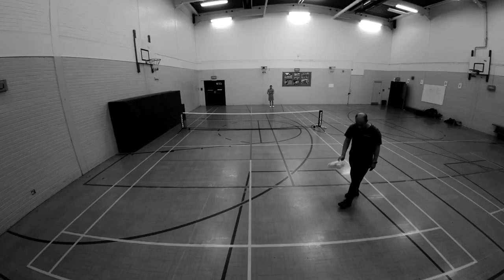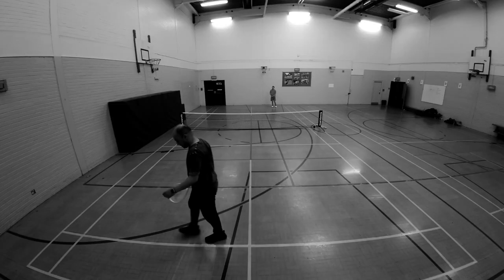touchtennis: Getting in your opponents head headfoxx Episode 4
Filthy tactics for when you’re getting rushed by a player at any racket sport it’s hard to feel you’ve got time. It’s easy to fall into their trap.

HUSTLE back! Don’t let them push you around.